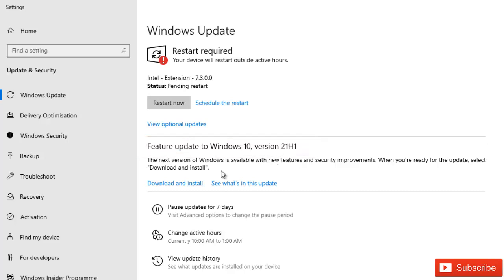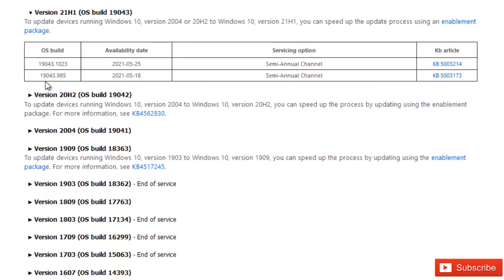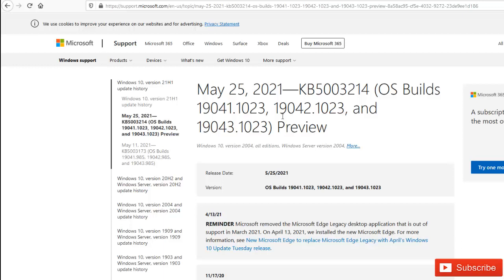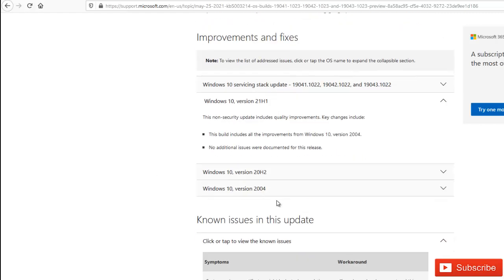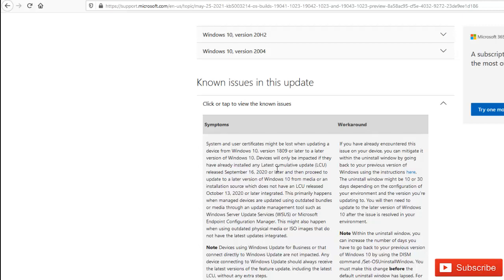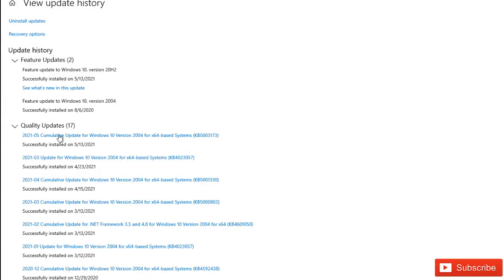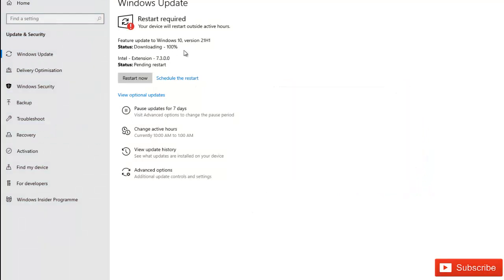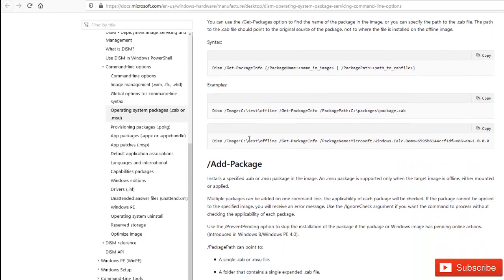Windows 10 Version 21H1 release and Available to Install | How to Install Latest Windows Update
Windows 10 Version 21H1 release and Available to Install | Should you Install or Wait?
Windows 10 Version 21H1 May Update
Windows 10 Version 21H1 Review

Windows 10 Version review link from Microsoft